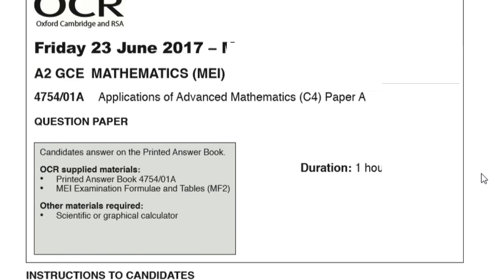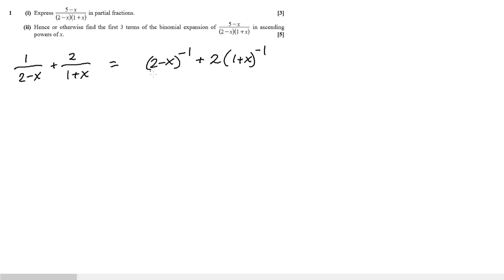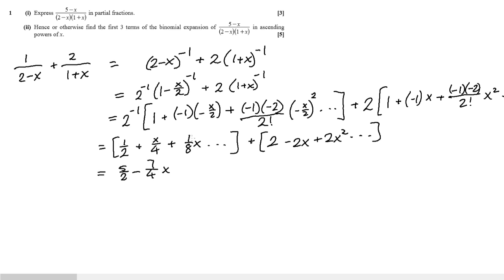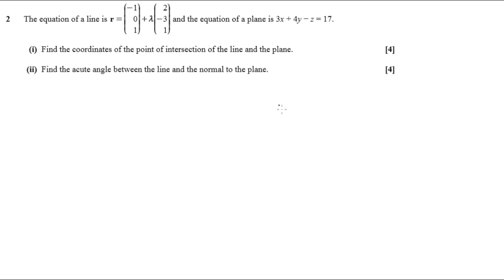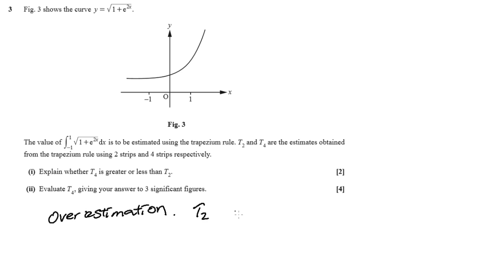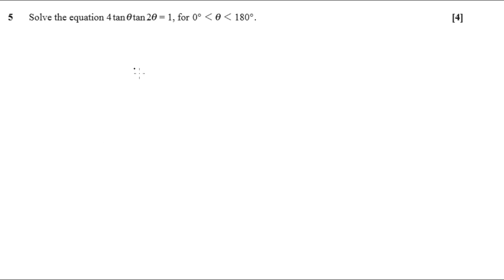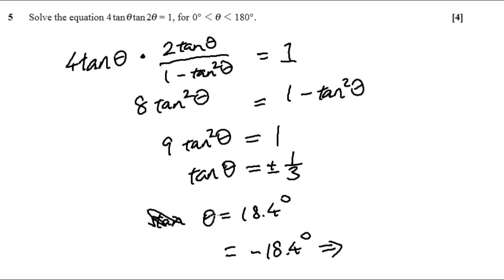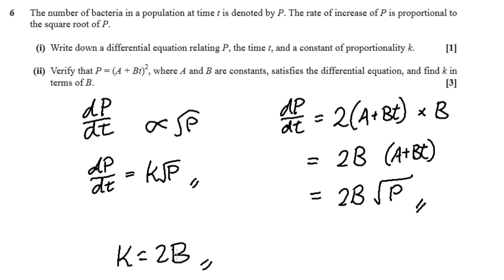OCR MEI C4 Past Paper Walkthrough (Section A)(June 2017)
Question 4 is in the comments! check the liked post!